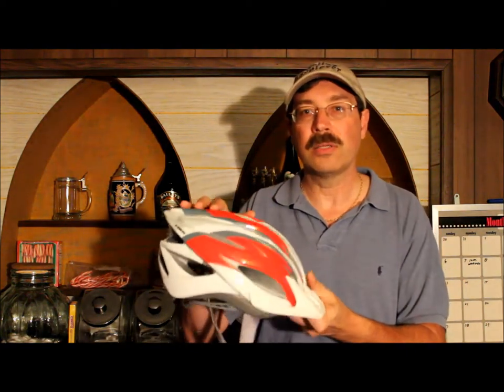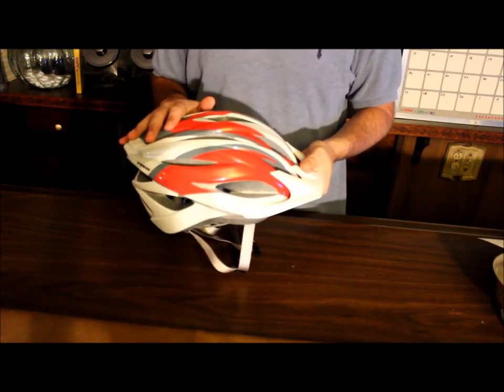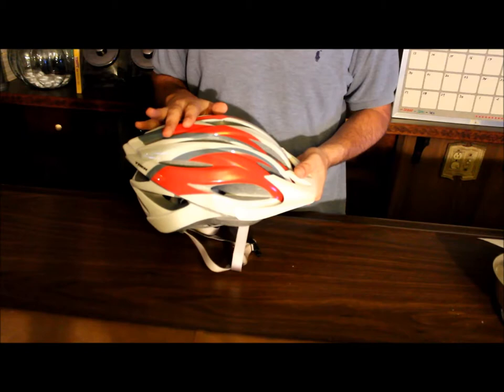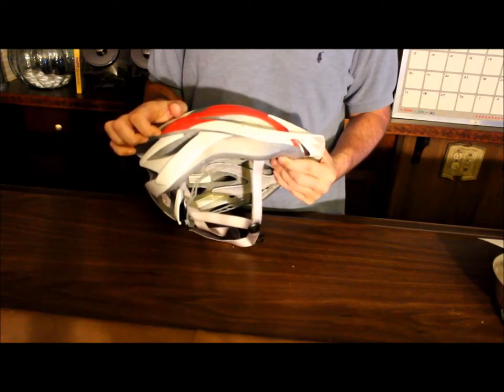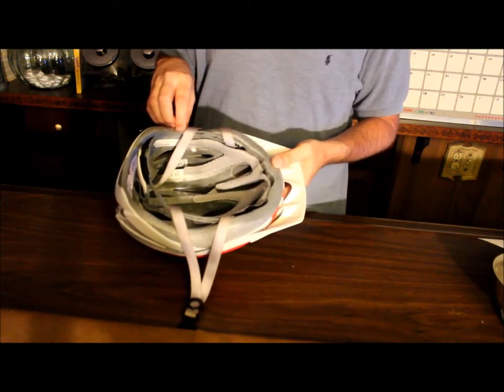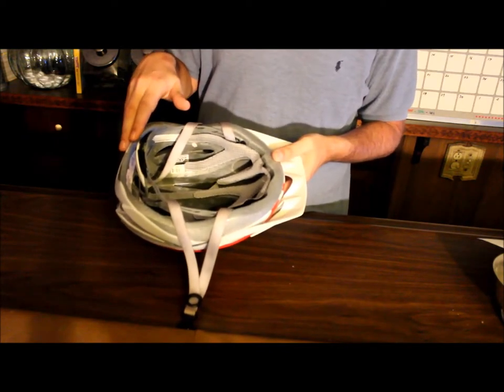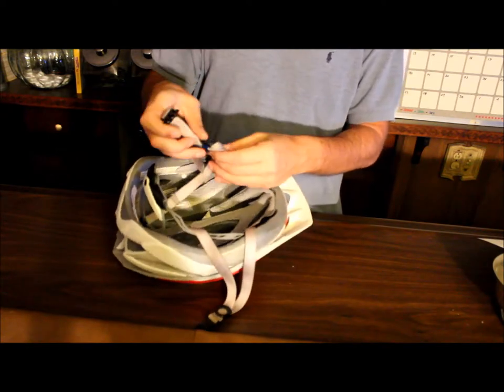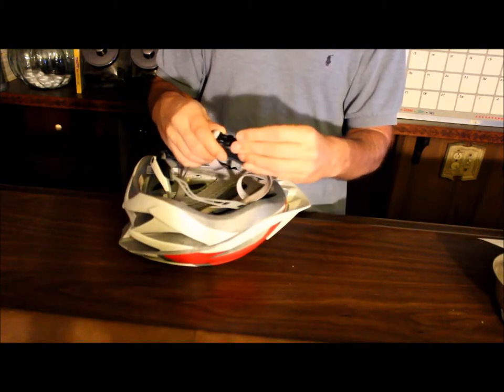Cycling Tip for Beginners - How to Inspect Your Helmet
I was asked about cycling helmets the other day, so I put together this video on what to look for. If you think you might need to get rid of the helmet, than just do it. If you have had an accident with this helmet, then it's time for a replacement.